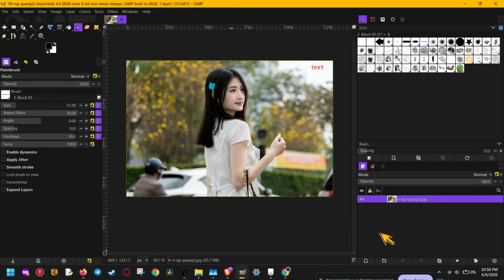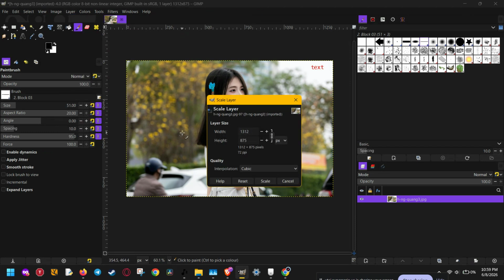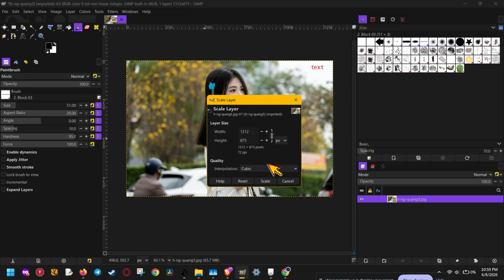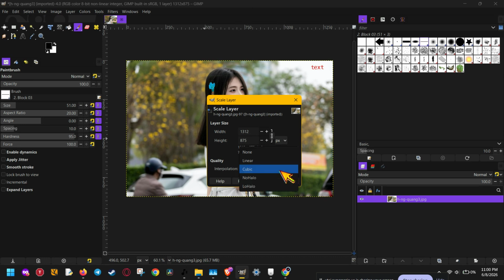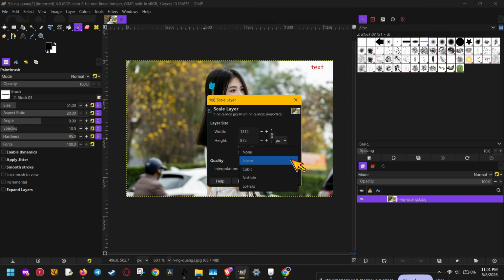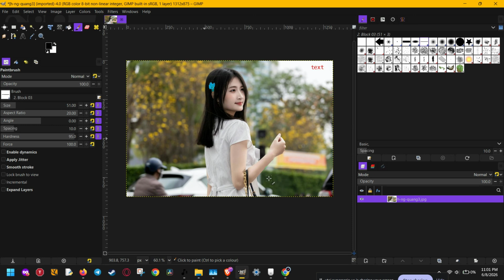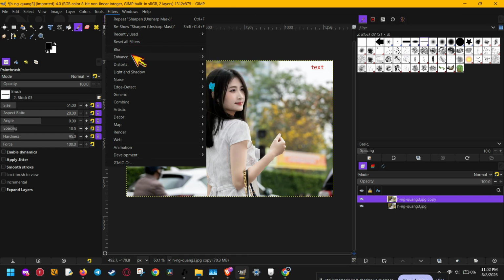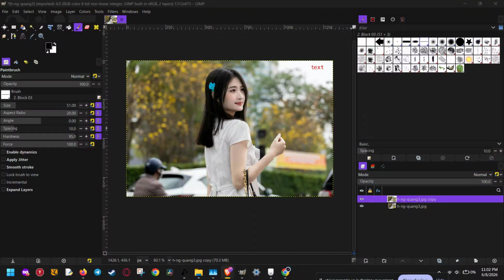How To Scale Layer In GIMP Without Losing Quality (Easy Guide)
Learn how to scale a layer in GIMP without losing quality by using the right interpolation settings and best-practice workflow. This guide shows you how to keep your images sharp, reduce blur, and avoid common resizing mistakes.
In this video, you’ll learn how to scale up or down a single GIMP layer, choose NoHalo, LoHalo, or None, and protect quality with pro tips for cleaner results.

🕚Timestamps:
00:00 Introduction
00:24 Open The Scale Layer Dialog
00:59 Lock Aspect Ratio And Enter Dimensions
01:28 Choose The Correct Interpolation Mode
02:24 Apply The Scale
02:37 Pro Tips To Protect Layer Quality
03:34 Final Summary

✍️What You'll Learn In This Video:
• How To Scale A Single Layer In GIMP
• How To Use Scale Layer Without Distorting The Image
• How To Choose NoHalo, LoHalo, And None Interpolation
• How To Resize Raster Layers With Minimal Quality Loss
• How To Sharpen An Image After Scaling Down
• How To Avoid Repeated Resizing In GIMP
• How To Use Duplicate Layers To Protect Original Quality
• How To Know When To Use Vector Software Instead

💡Pro Tips:
• Use NoHalo For Upscaling Layers For The Cleanest Result
• Use LoHalo For Downscaling Photos, Text, And Crisp Graphics
• Keep The Aspect Ratio Locked Unless You Need A Custom Stretch
• Duplicate The Layer Before Scaling So You Always Have A Backup
• Avoid Scaling The Same Raster Layer Multiple Times
• Apply A Light Unsharp Mask After Shrinking For Extra Clarity
• Use Pixel-Perfect Nearest Neighbor Mode For Pixel Art
• Use Inkscape For Logos And Text That Must Stay Sharp At Any Size

📱 Download GIMP Mobile:
GIMP is not officially available as a mobile app.